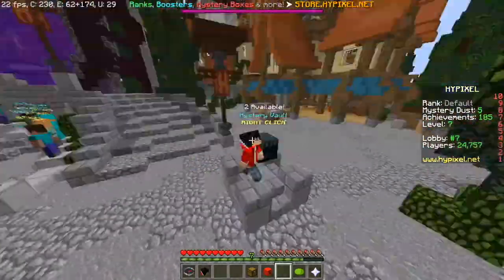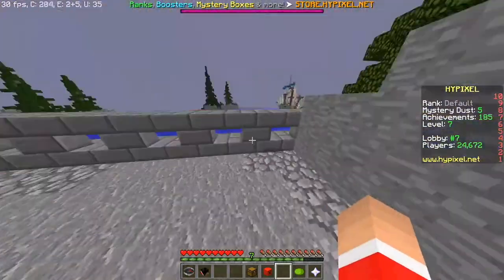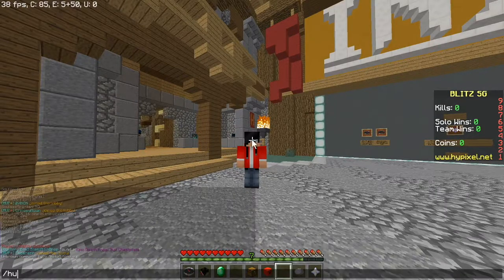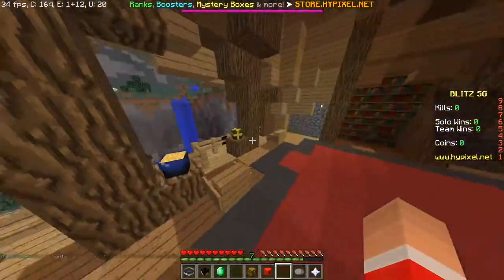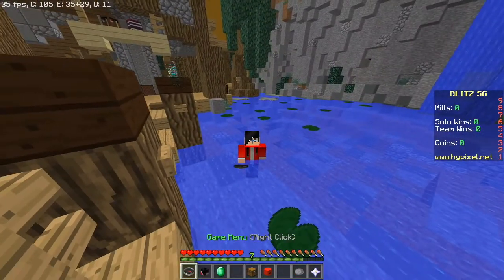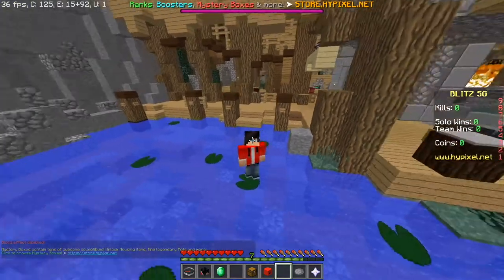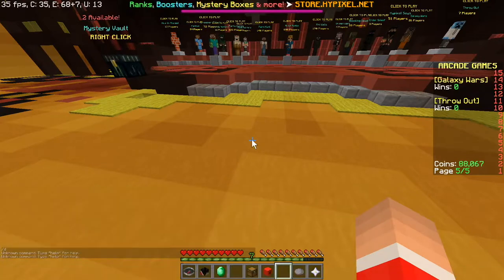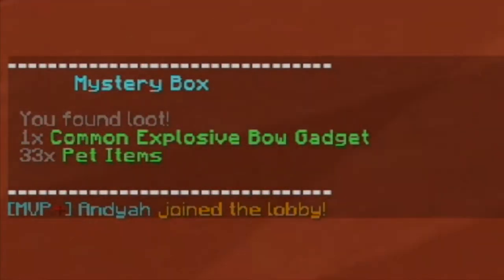SECRET COMMANDS in HYPIXEL !